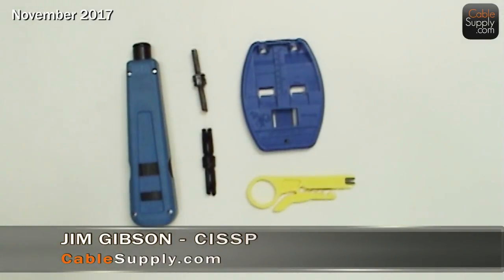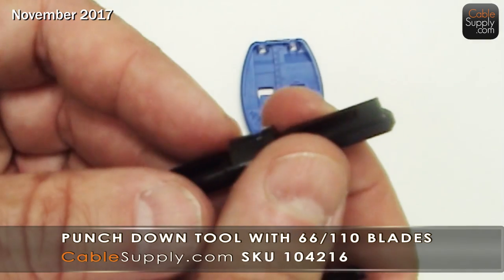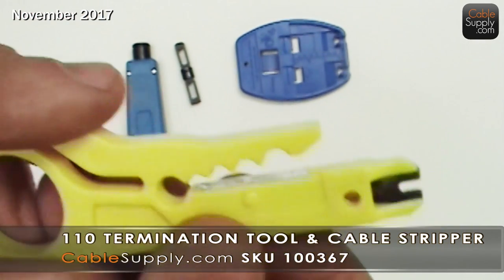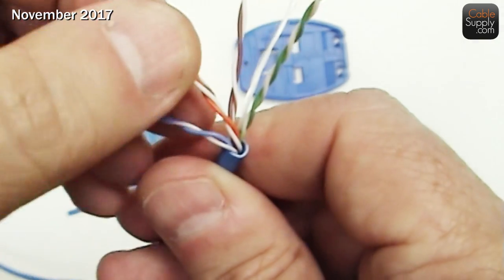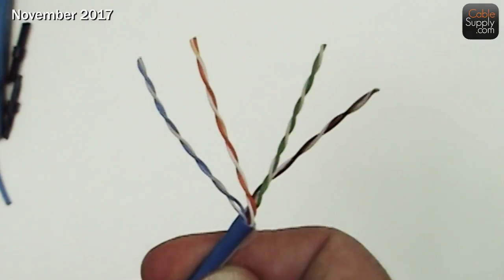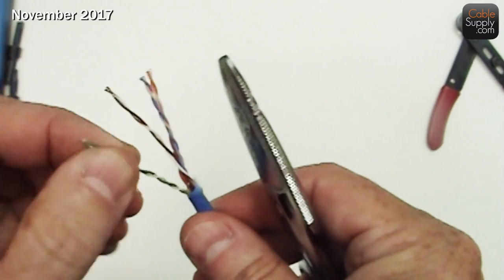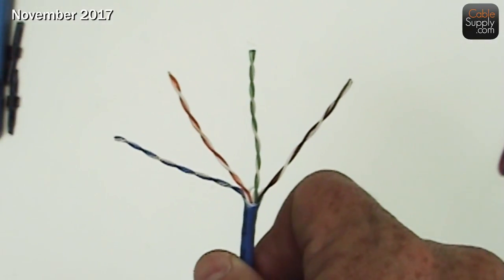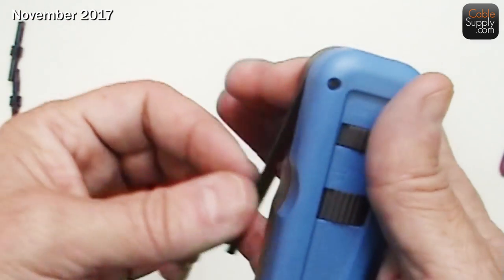Punchdown Tools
In today's video, Jim Gibson will review punchdown tools and how to use them!